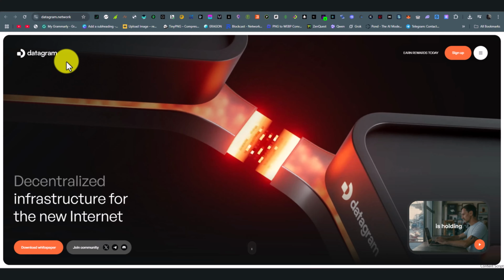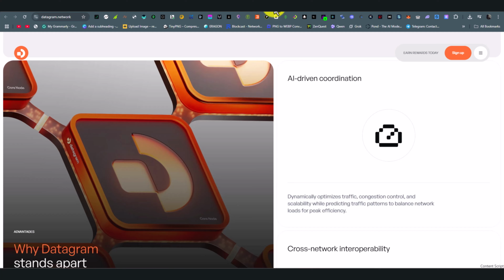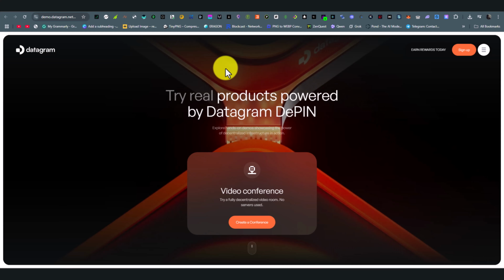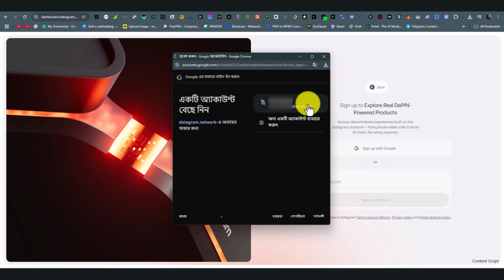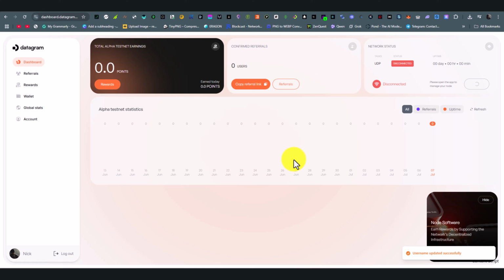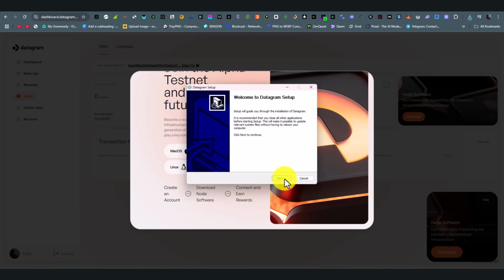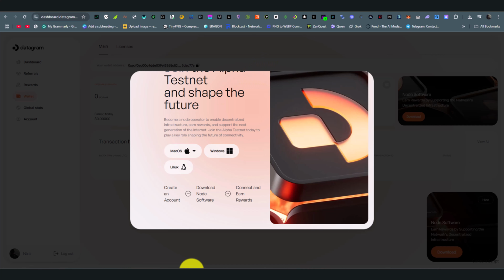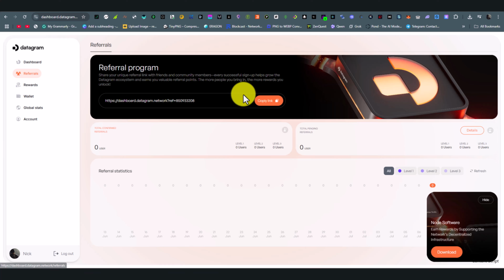Datagram Airdrop | New Depin Airdrop | Run Alpha Testnet Node | 100% Confirmed & Free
Don't miss Datagram Airdrop, the latest DePIN project! Join the Datagram Alpha Testnet and run a node to earn confirmed $DGRAM tokens for free. In this video, we guide you step-by-step on how to join the Datagram Airdrop, set up your node, and maximize your rewards with this new DePIN project.

Datagram Airdrop
datagram airdrop tutorial
how to join datagram airdrop
datagram testnet airdrop
datagram testnet airdrop bangla
datagram node run
datagram cli node
datagram depin airdrop
datagram depin
new testnet airdrop
new depin airdrop
latest depin airdrop
crypto airdrop
new confirmed airdrop free
confirmed airdrop
testnet airdrop free
depin crypto projects
new depin extension